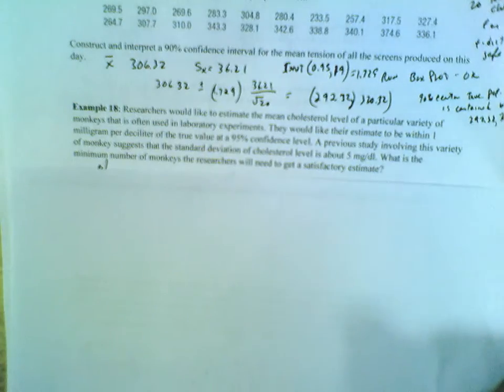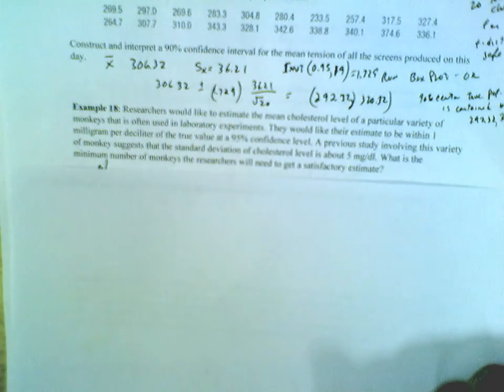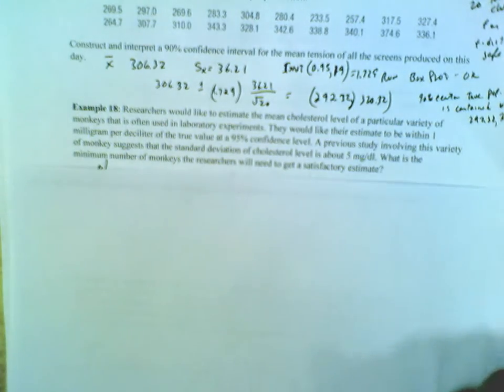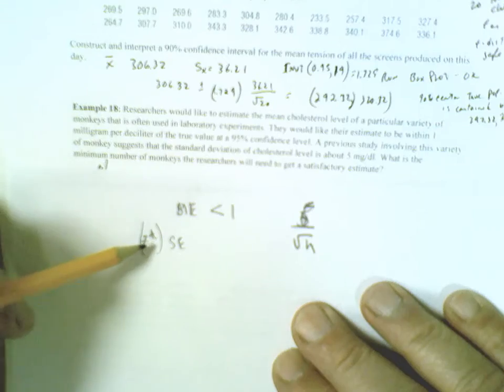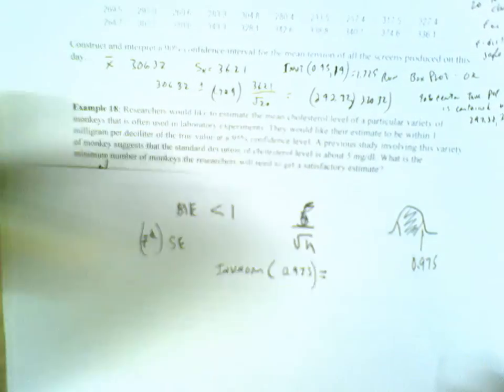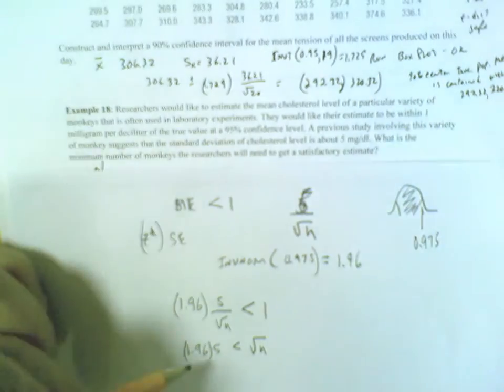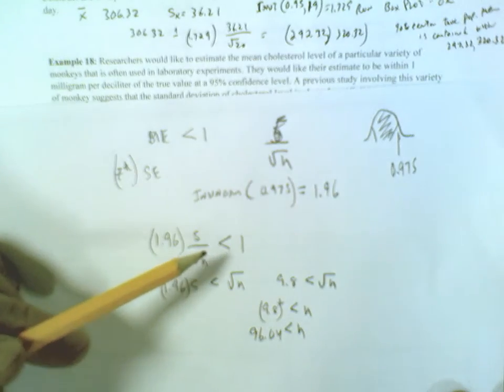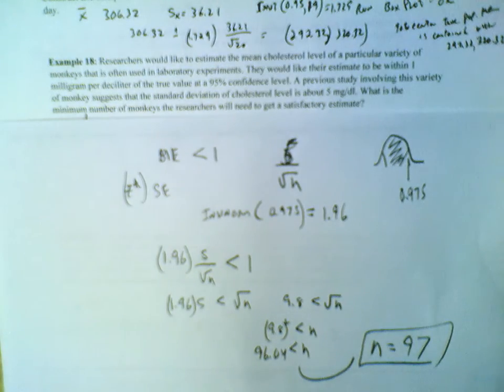Mr. Schoch AP Stats - Chapter 8 - Example 13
Identifying desired sample size for a specific margin of error when working to build confidence intervals for the population mean